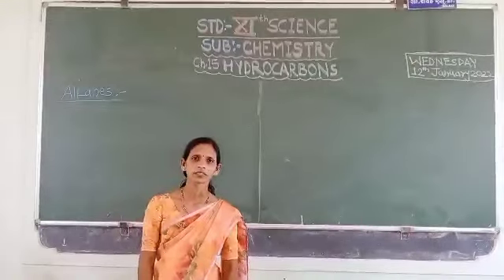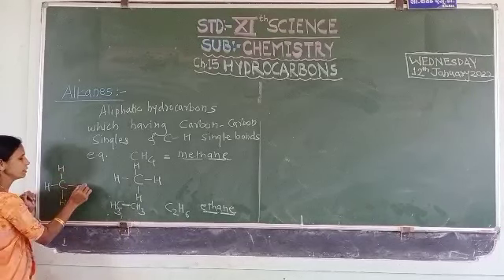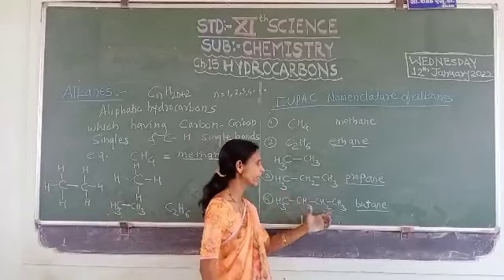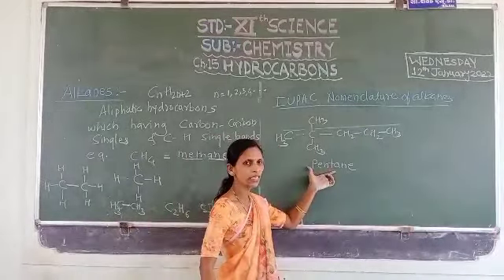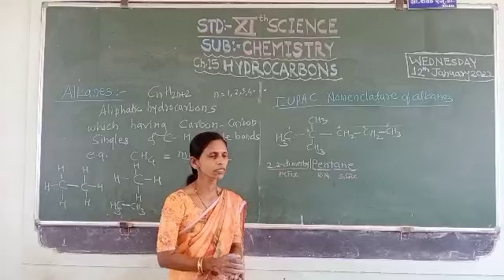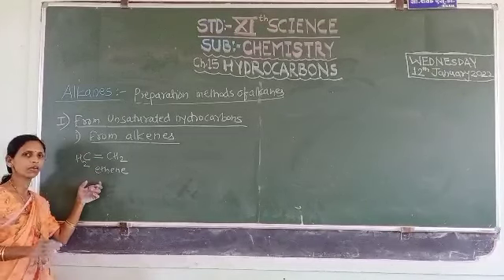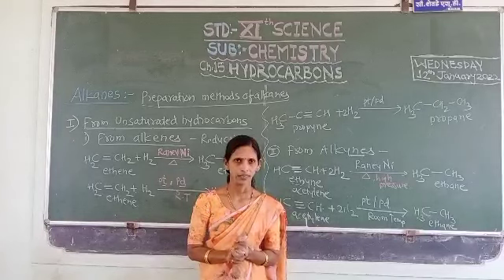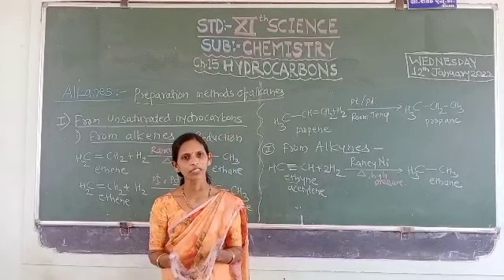XI th Science, Chemistry Hydrocarbons, Alkanes - IUPAC Nomenclature , Peparation of Alkanes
*STD:-* XI th Science
*SUB:-* Chemistry
*Topic:-* Hydrocarbons I
*Content*: - Alkanes -
   IUPAC Nomenclature
   Preparation Methods Of
   Alkanes
*Created by* : -
 Sou. J. R. Yalgudre
 *Day* :-Wednesday
 *Date:-* 12/01/2022